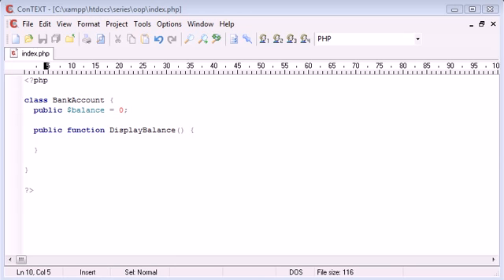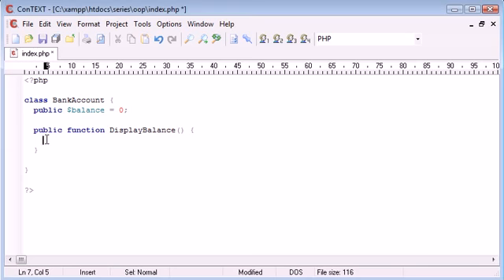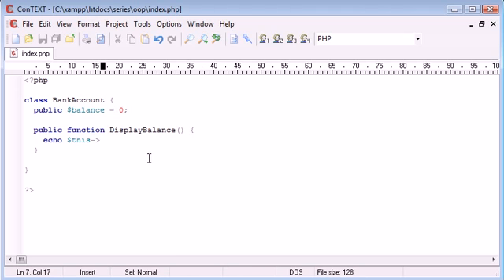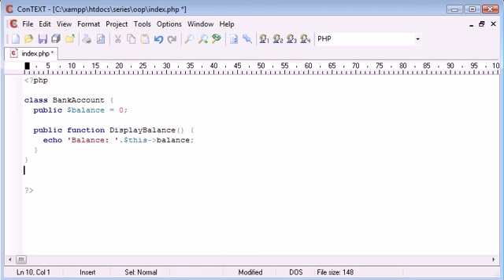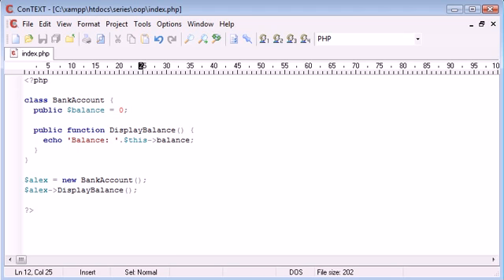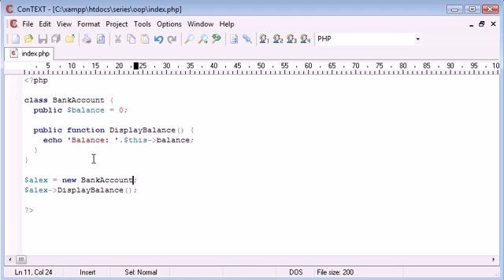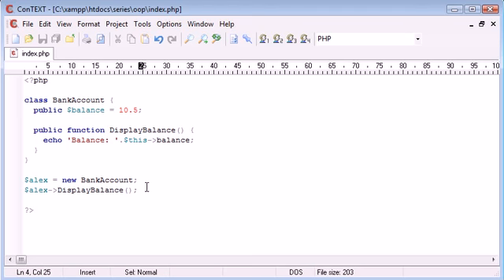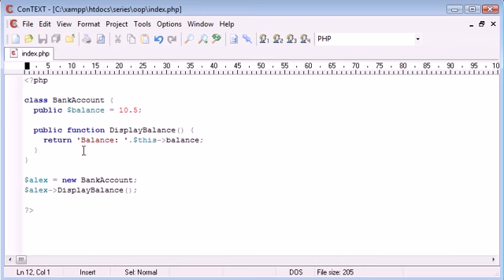Beginner PHP Tutorial 191 Return a Property Value